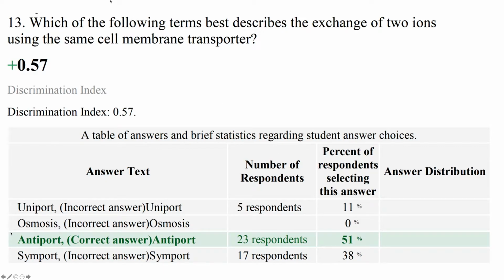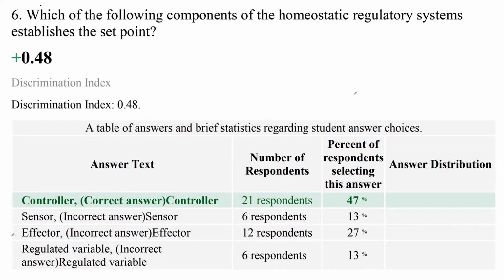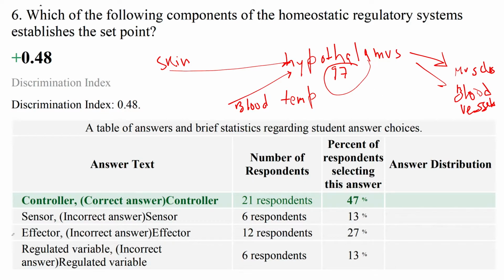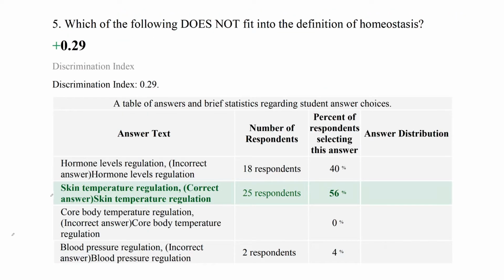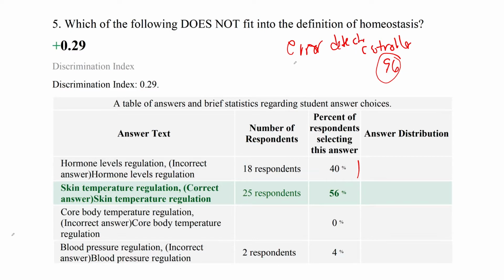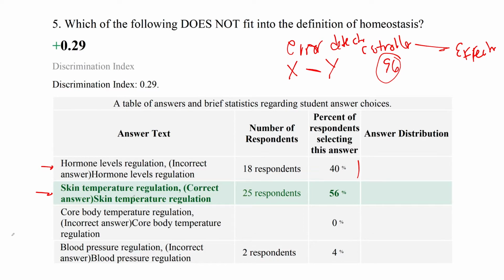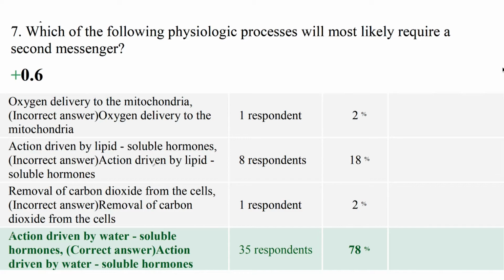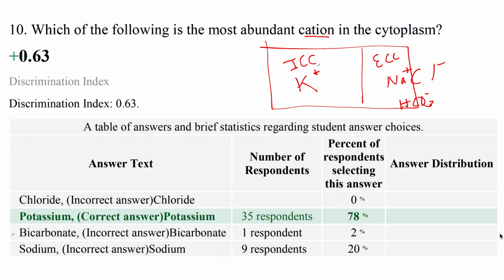Quiz 1 Review